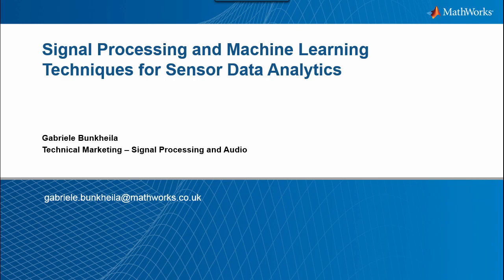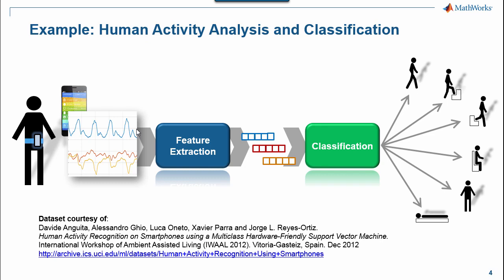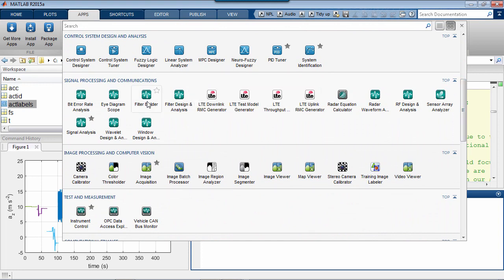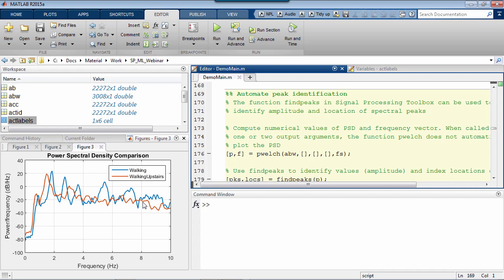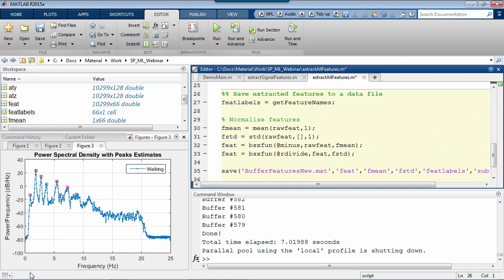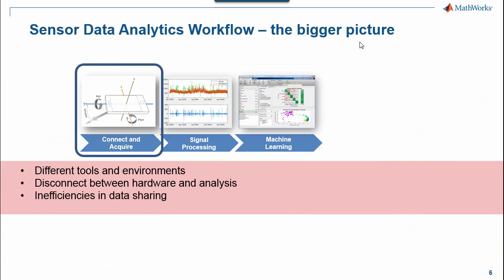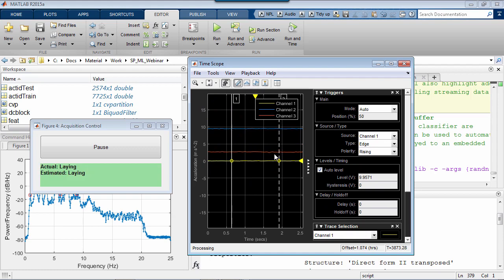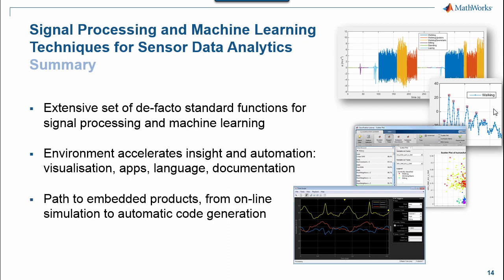Signal Processing and Machine Learning Techniques for Sensor Data Analytics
An increasing number of applications require the joint use of signal processing and machine learning techniques on time series and sensor data. MATLAB can accelerate the development of data analytics and sensor processing systems by providing a full range of modelling and design capabilities within a single environment.

In this webinar we present an example of a classification system able to identify the physical activity that a human subject is engaged in, solely based on the accelerometer signals generated by his or her smartphone.

We introduce common signal processing methods in MATLAB (including digital filtering and frequency-domain analysis) that help extract descripting features from raw waveforms, and we show how parallel computing can accelerate the processing of large datasets. We then discuss how to explore and test different classification algorithms (such as decision trees, support vector machines, or neural networks) both programmatically and interactively.

Finally, we demonstrate the use of automatic C/C++ code generation from MATLAB to deploy a streaming classification algorithm for embedded sensor analytics.